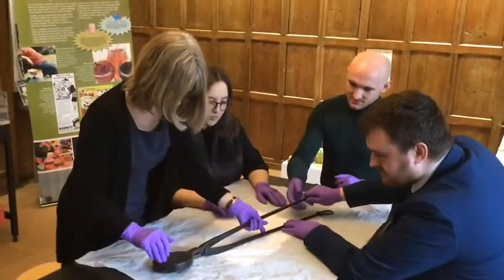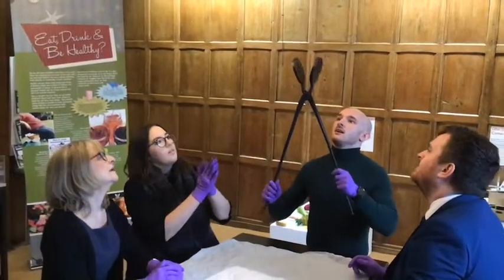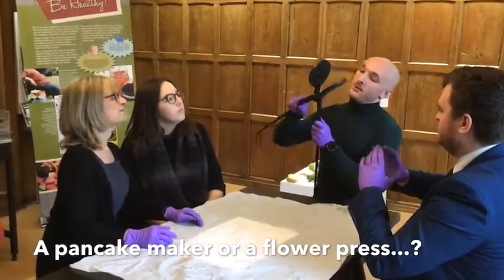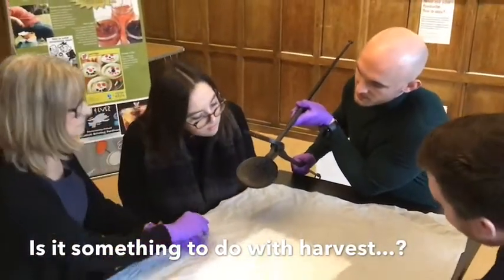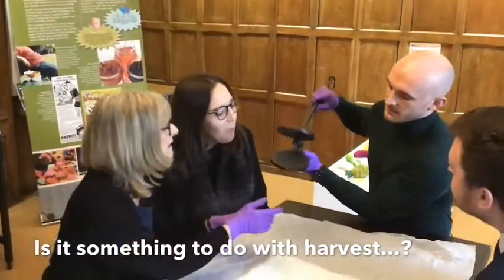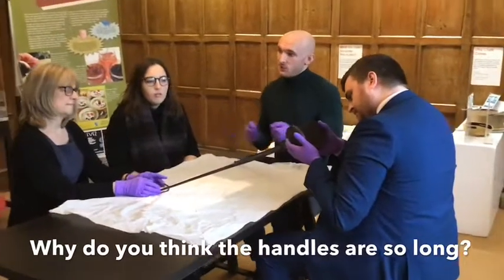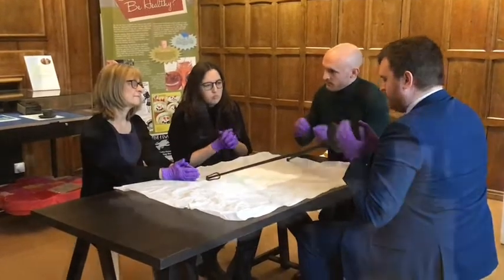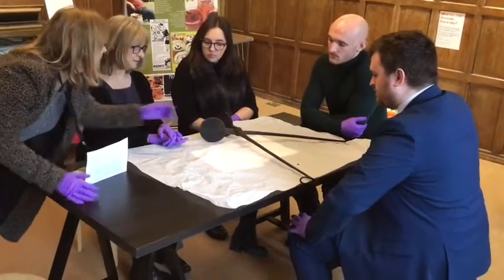Mystery object with Guildford Museum - day 2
Can you guess what the mystery object is?
Watch out video and find out what today's mystery object is.

Image of A Dutch Kitchen Scene, painted  by Joachim Bueckelaer. Treasurer's House, York. The Frank Green Collection (National Trust)